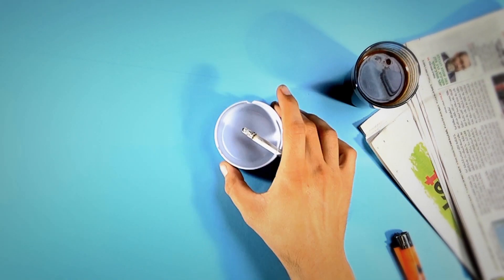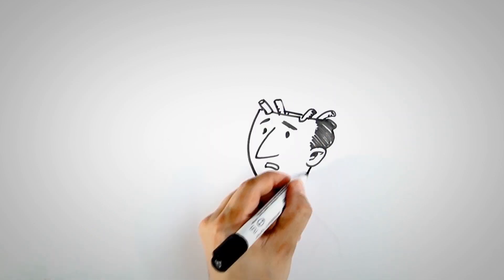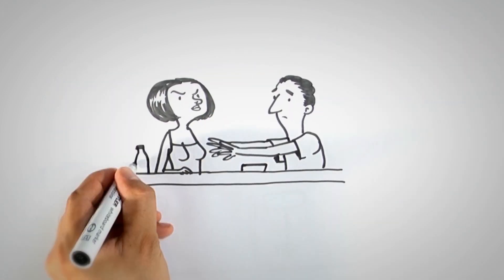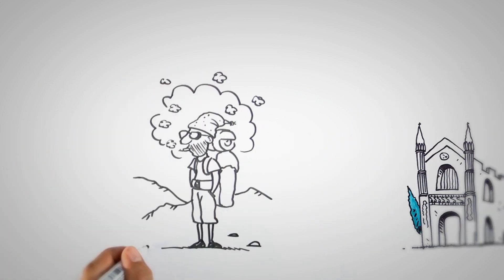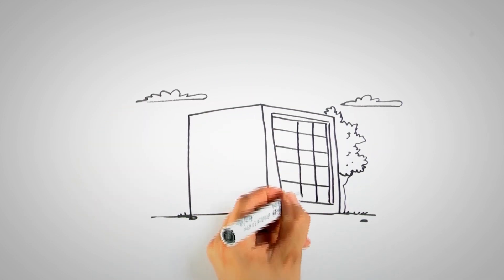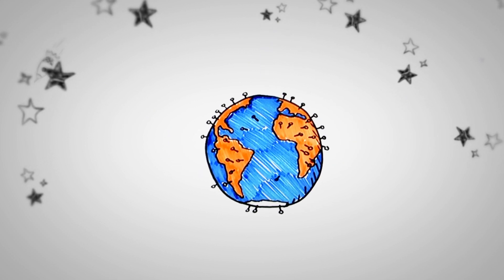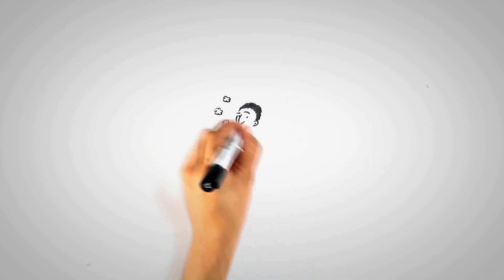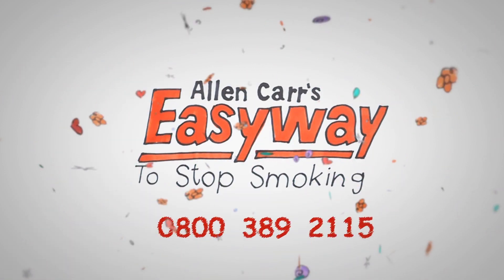Allen Carr's Easyway to Stop Smoking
2 minutes to hear about stopping smoking with Allen Carr's Easyway